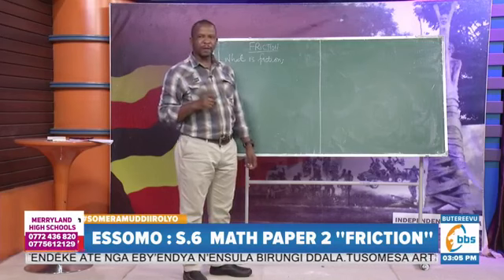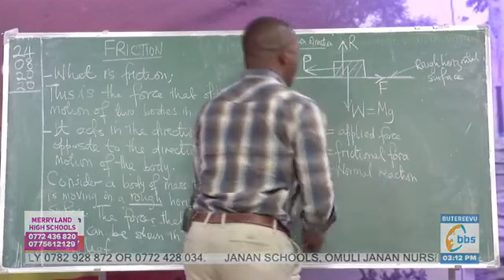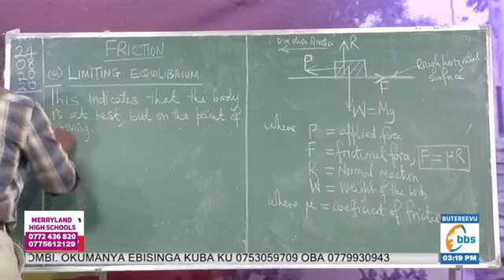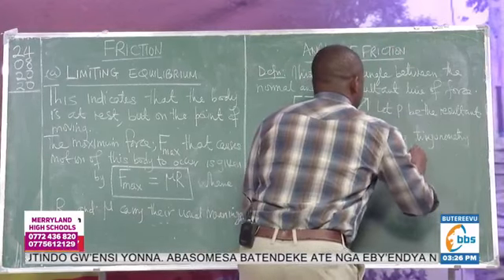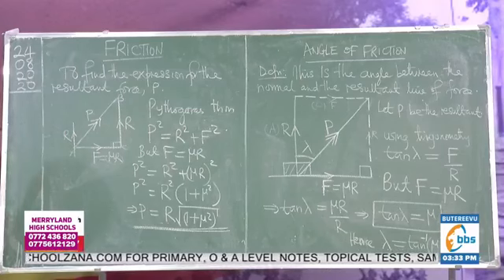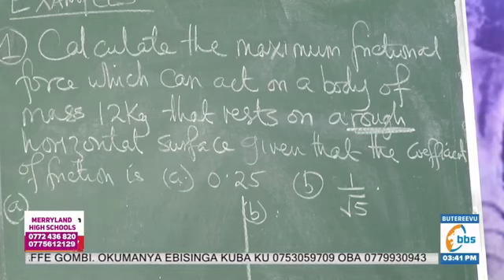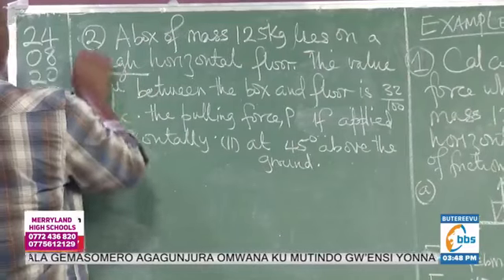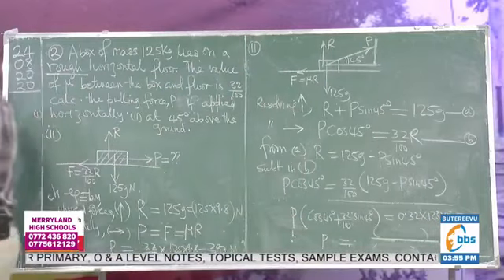FRICTION LESSON 1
INTRODUCTION TO FRICTION - APPLIED MATHEMATICS

 KAKURU DENIS RWABINUMI - KING'S COLLEGE, BUDO